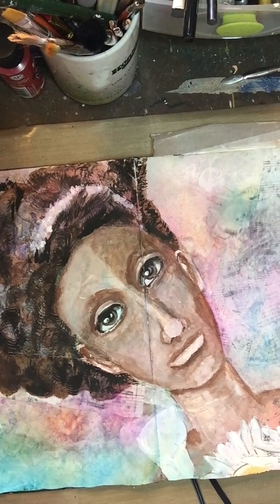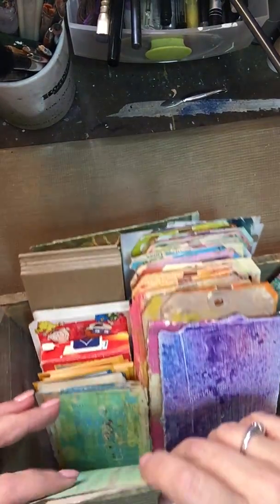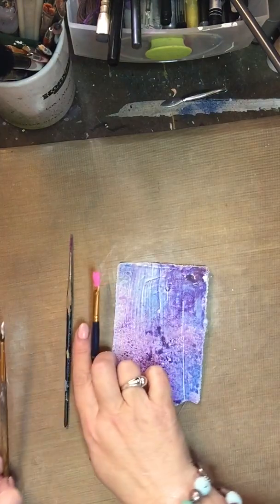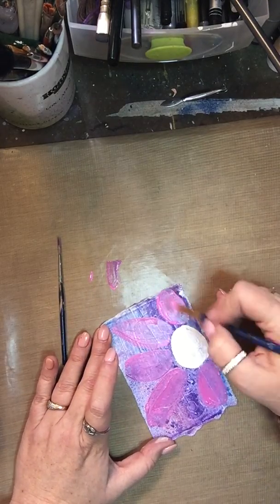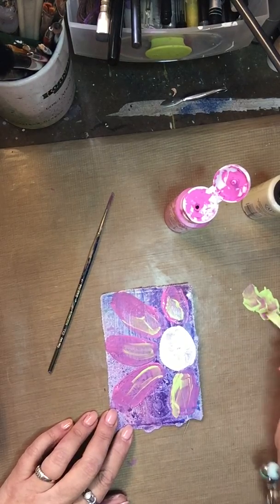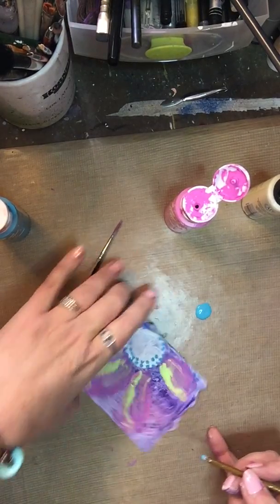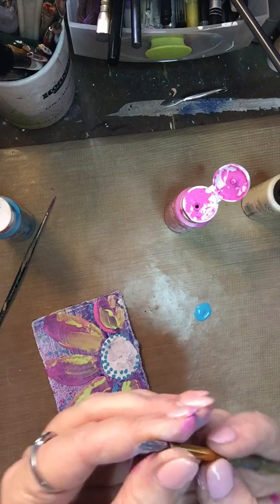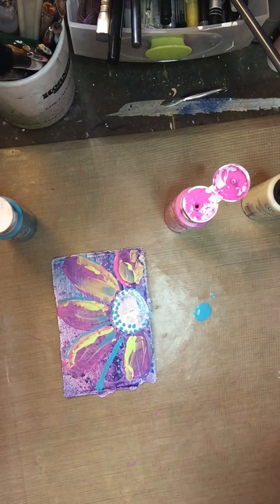Using up Your Extra Paints!!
Have extra paint??  Let me show yo how I use up every drop!!! You can find out more about intentionally spreading the Gospel at :
Dont throw that paint away!